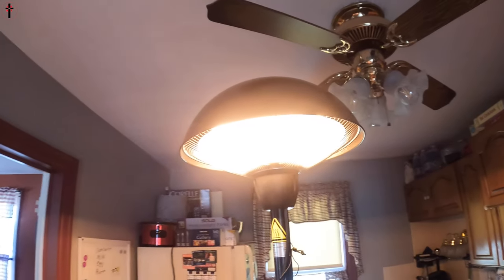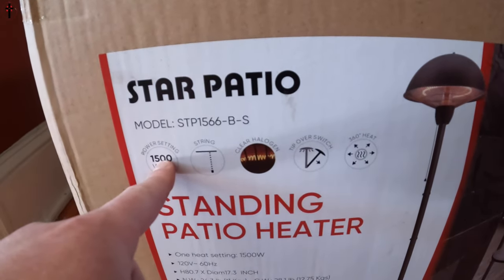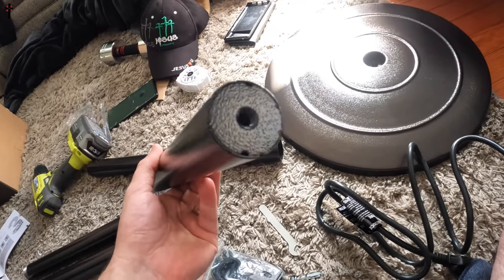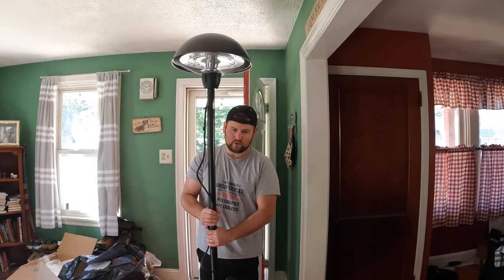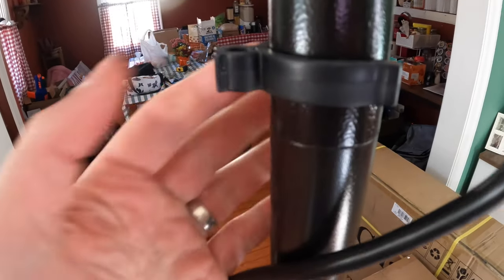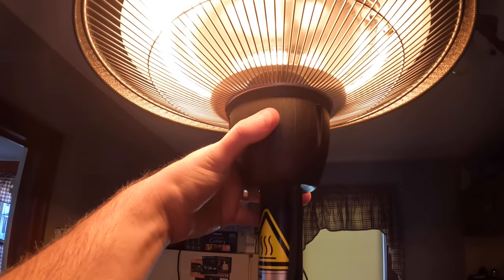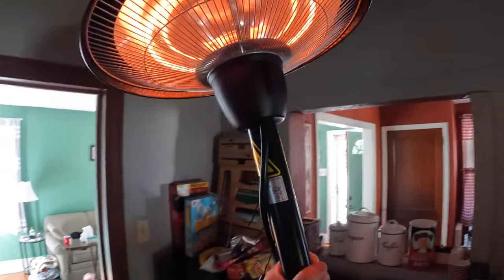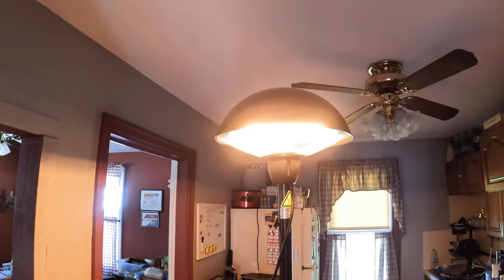Star Patio Outdoor Heater, Outdoor Heater, 1500W Heater with Dome Shape and Hammered Bronze Finish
If your interested you can buy it

Star Patio Outdoor Heater, Outdoor Heater, 1500W Infrared Heater with Dome Shape and Hammered Bronze Finish, Adjustable Height Outdoor Heater, STP1566-B-S-N1

 Super Impressed
     TESSIE10

.₊̣̇.ෆ˟̑*̑˚̑*̑˟̑ෆ.₊̣̇.ෆ˟̑*̑˚̑*̑˟̑ෆ.₊̣̇.₊̣̇.ෆ˟̑*̑˚̑*̑˟̑ෆ.₊̣̇.ෆ˟̑*̑˚̑*̑˟̑ෆ.₊̣̇.₊̣̇.ෆ˟̑*̑˚̑*̑˟̑ෆ.₊̣̇.ෆ˟̑*̑˚̑*̑˟̑ෆ.₊̣̇.₊̣̇.ෆ˟̑*̑˚̑*̑˟̑ෆ.₊̣̇.ෆ˟
*Tags Below*